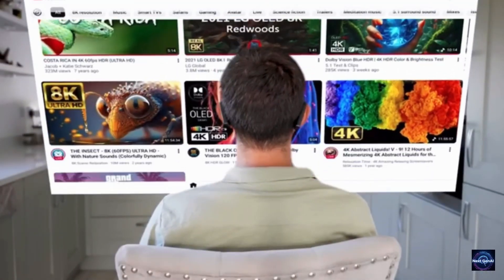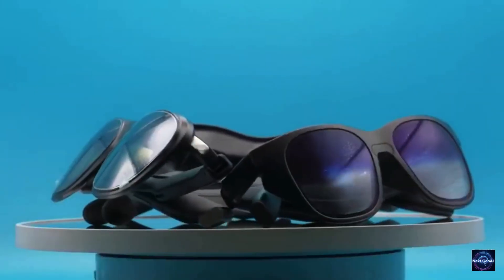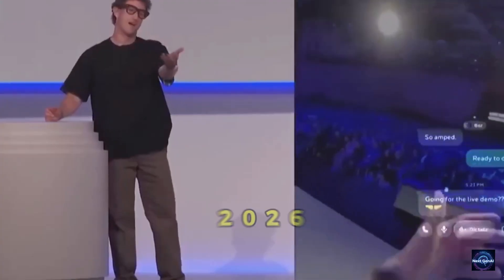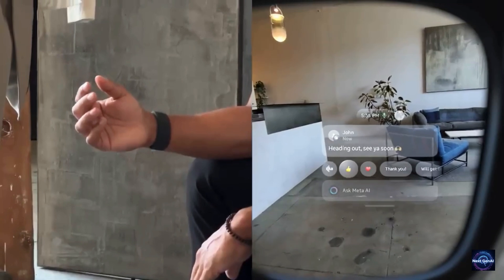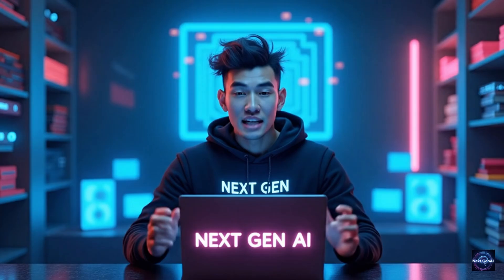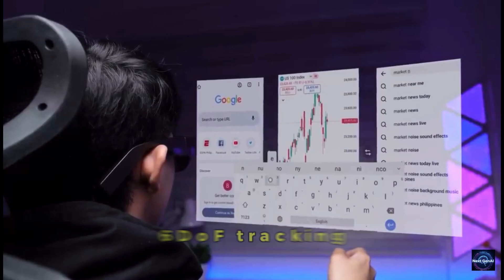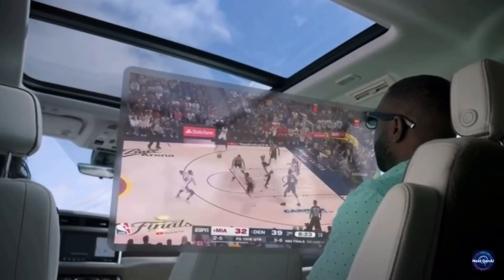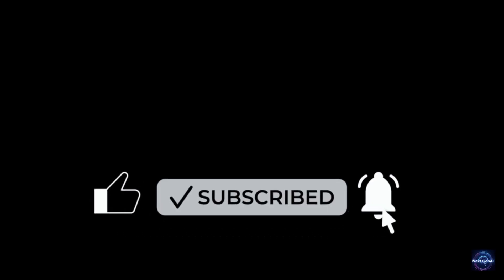Why 2026 is the END of the Smartphone Era.Its Smart phone era.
The future isn't in your pocket anymore—it's on your face! In this video, we explore the Top 2 Best AI Glasses of 2026 that are officially making smartphones look like ancient history.

From the gesture-controlled Meta Ray-Ban Display to the
VITURE Luma Ultra, this guide has it all.

What we cover in this video:
Why AI glasses are replacing smartphones in 2026.
The best affordable AI glasses for daily use.
Battery life and privacy tests.